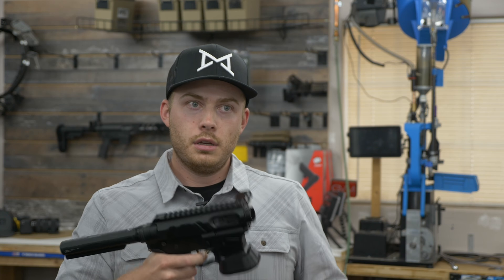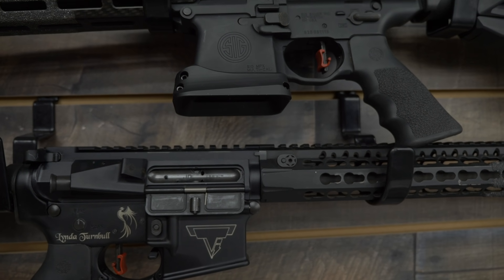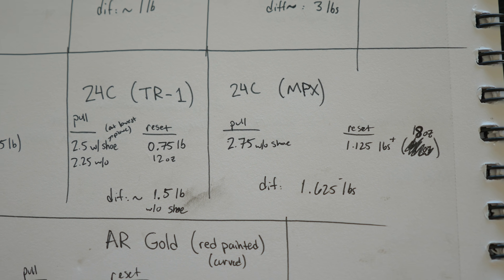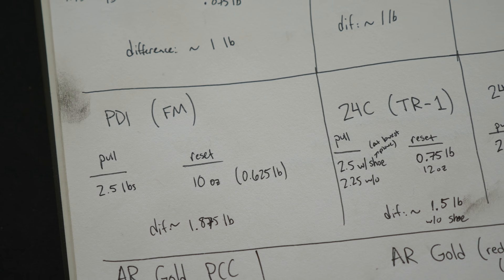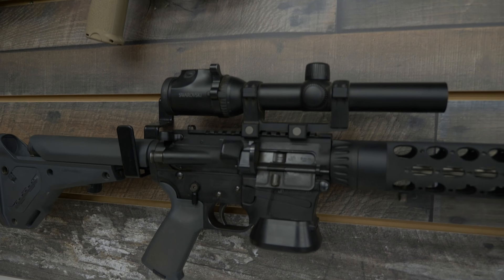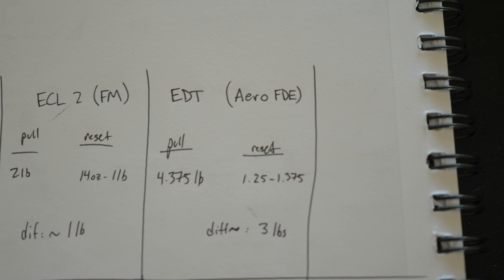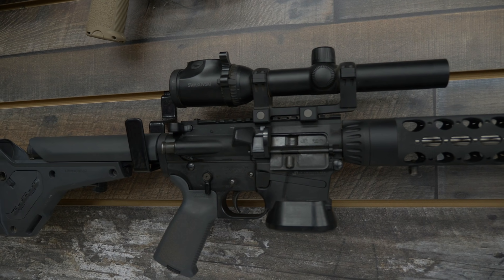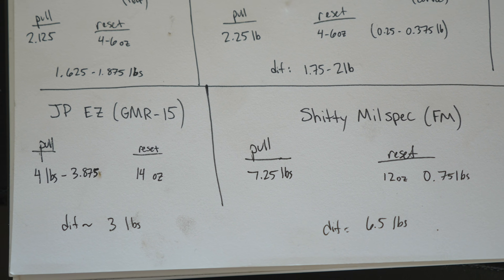DAY05 Trigger Pull vs Reset Force